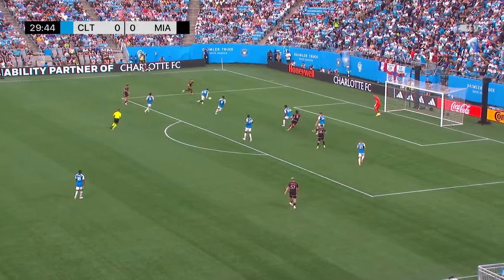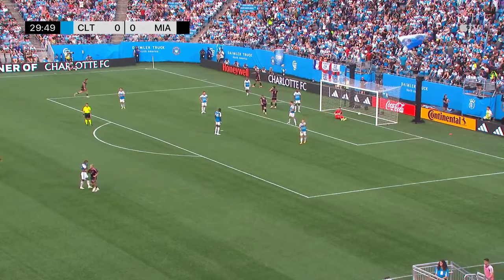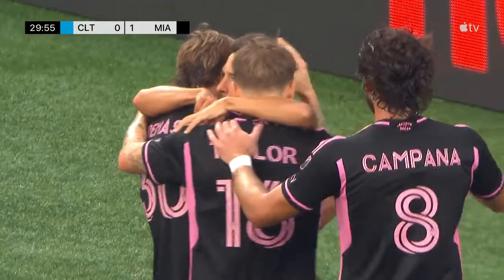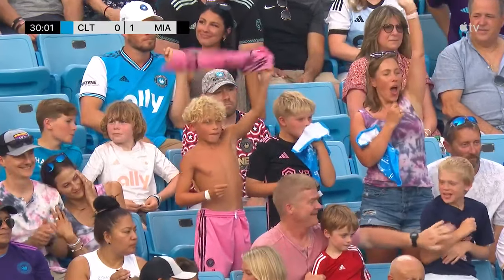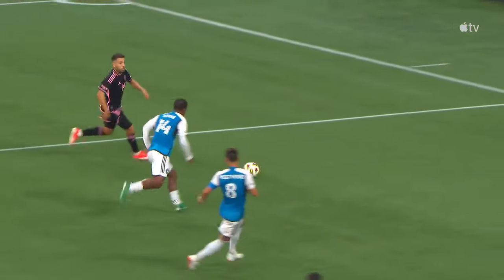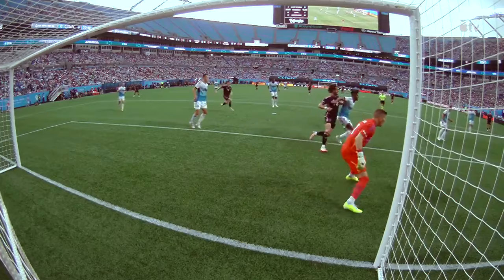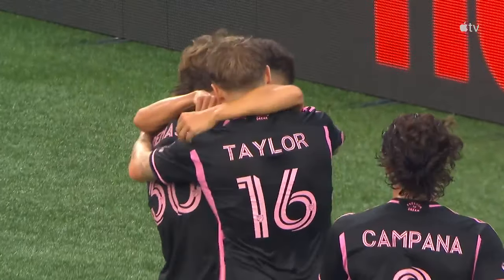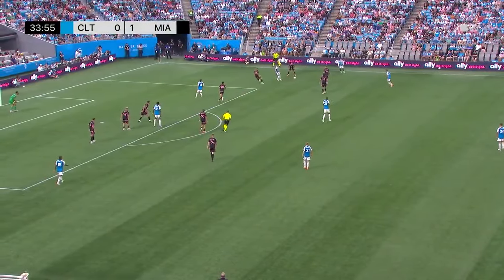MATCH HIGHLIGHTS: Charlotte FC vs. Inter Miami CF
Match highlights from Charlotte FC’s 1-2 loss against Inter Miami CF at Bank of America Stadium.